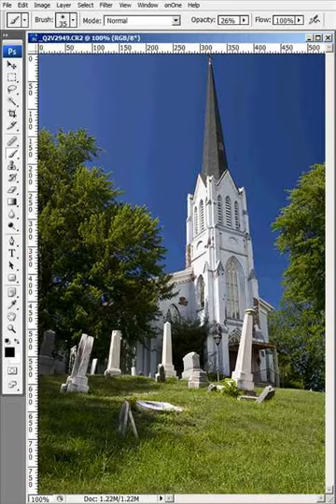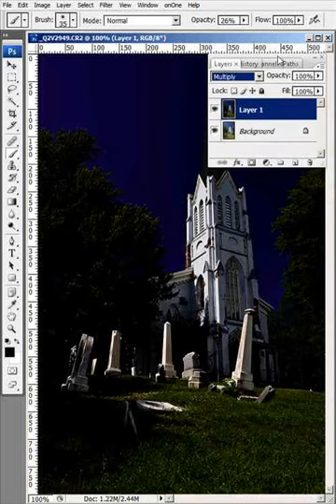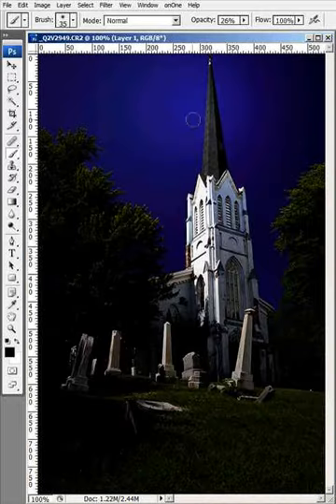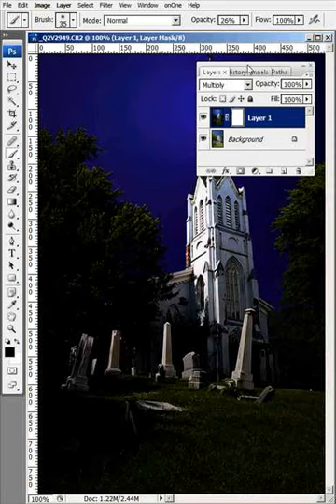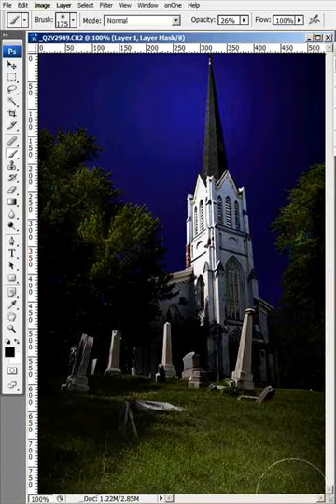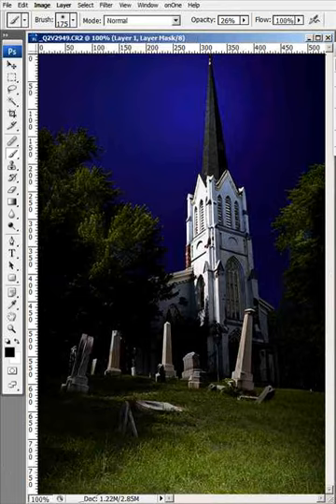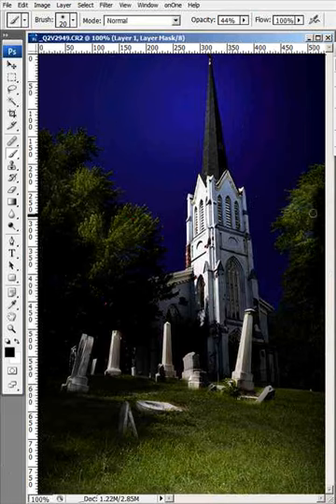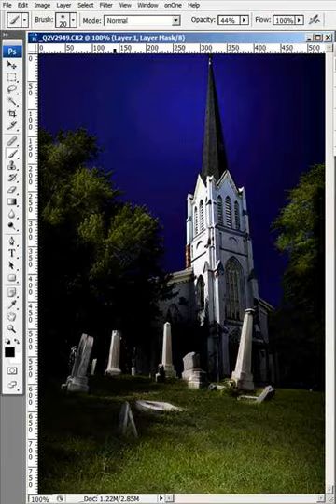Lighting Effects Photoshop Tutorial